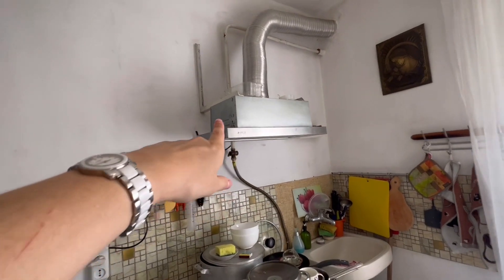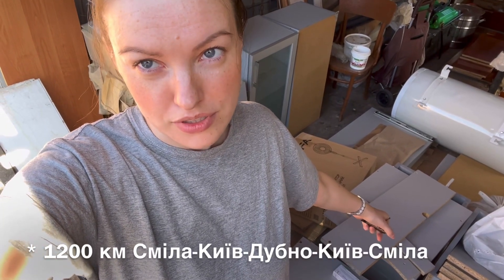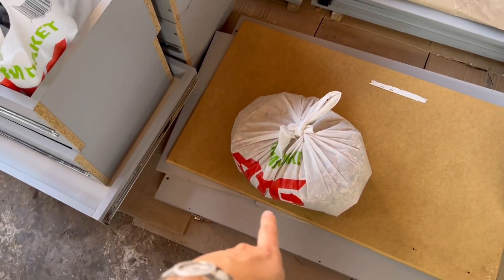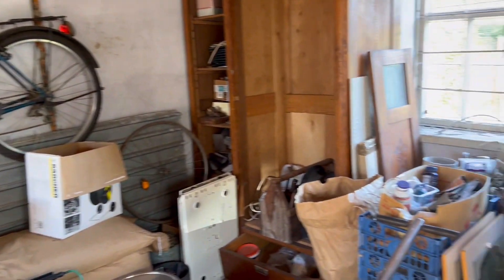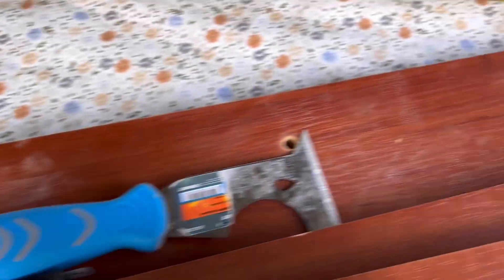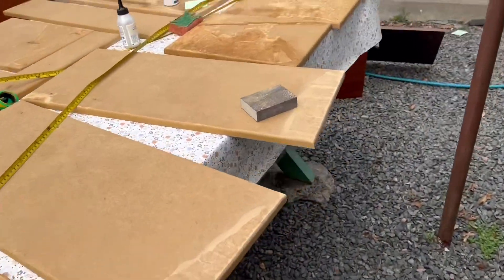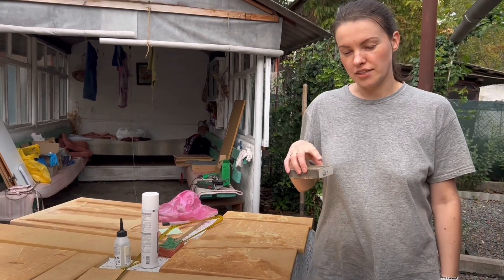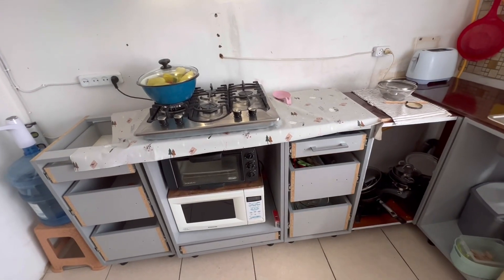Бюджетний ремонт старої кухні, фарбуємо фасади, збираємо корпус своїми руками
Робимо ремонт у старому будинку 60-х, який будували мої дідусь з бабусею.
Кухонні меблі робимо із трьох складових, одну вживану кухню знайшли на олх за 5000 грн, їздили за нею 1200 км, іншу кухню віддали безкоштовно, переважно взяли з неї тільки фасади, ще 3 корпуси замовили.
В наступному випуску підрахуємо яка вийшла вартість кухні та всього ремонту.
Матеріали:
ґрунт Otex від бренду Tikkurila
фарба Luja від бренду Tikkurila
стільниця LuxeForm S966 Шервуд вологостійка